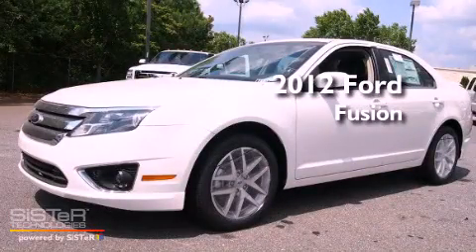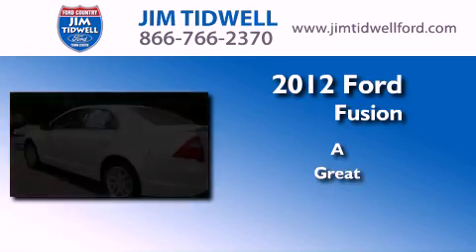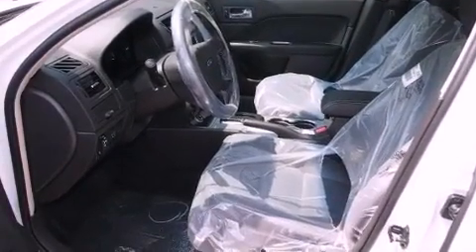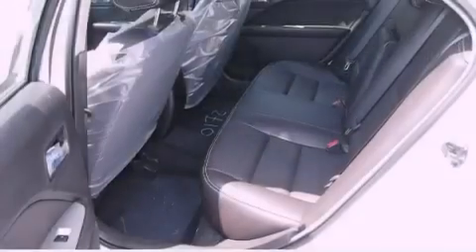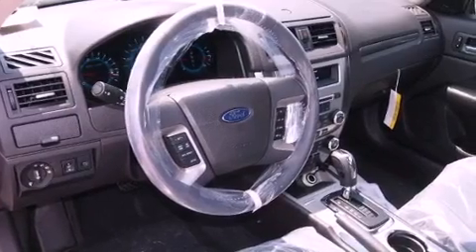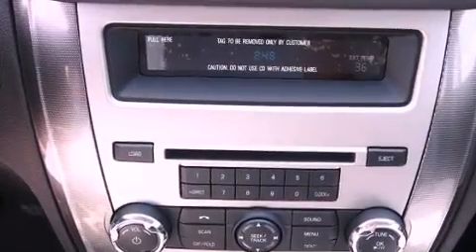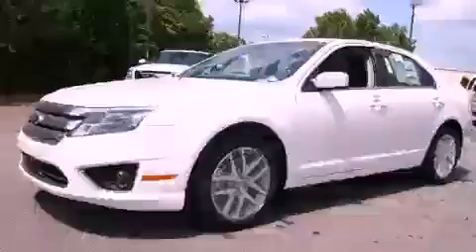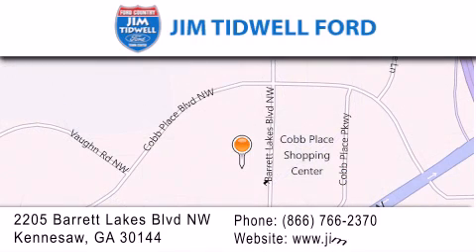2012 Ford Fusion Kennesaw GA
Year : 2012
 Make : Ford
 Model : Fusion
 Engine : 4 - CYL.
 Trans . : AUTOMATIC
 Exterior : WHITE
 Miles : 6
 Interior : CHARCOAL BLACK

 2205 Barrett Lakes Blvd.